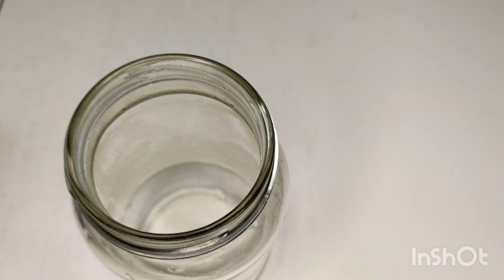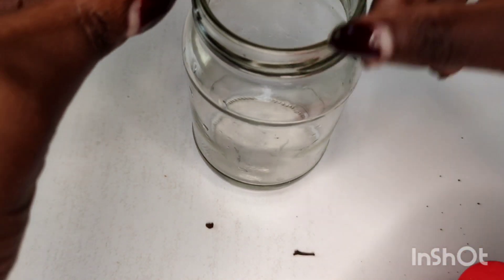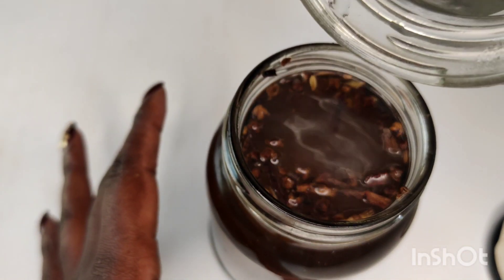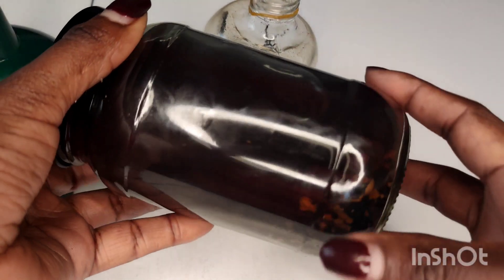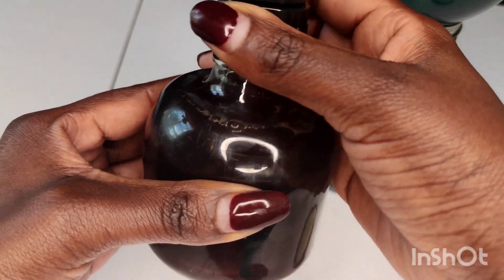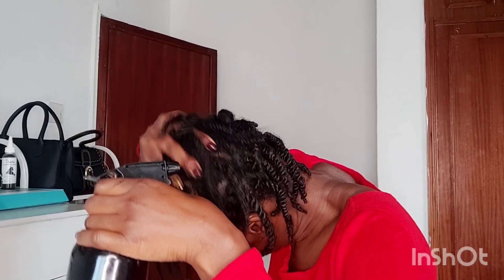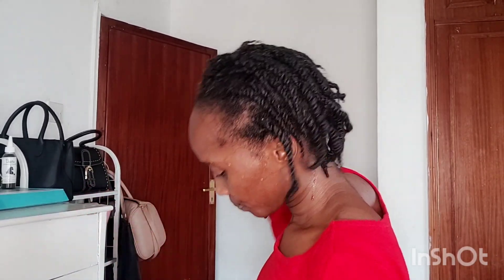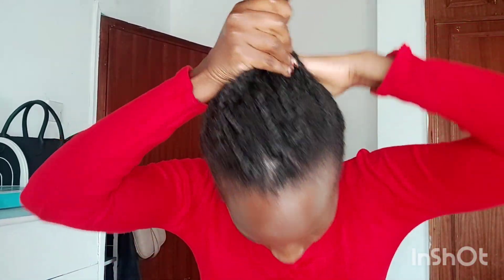DO NOT RINSE IT OUT.!! USE CLOVES FOR HAIR GROWTH. FOR THICKER HAIR LONGER HAIR. EXTREME HAIR GROWTH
ONLY One Ingredient | Use Once A Week and Your Hair Will Grow Thick & Long.

Hello guys, this is another video that will help you grow thick and long hair with ONLY one ingredient.

Benefits of cloves to hair

1. Promotes hair growth. Clove oil
contains eugenol, which promotes hair
growth when applied to the scalp...
2. Adds shine to your hair. Clove oil is a
natural conditioner and helps lock in moisture in the hair.
3. Treats dandruff.
4. Prevents premature graying of hair.
5. Curbs hair loss.
6. Cleans and soothes the scalp.